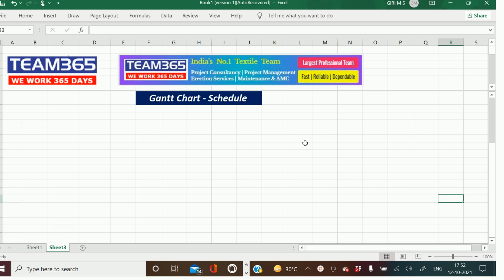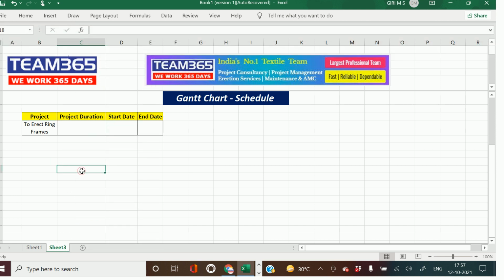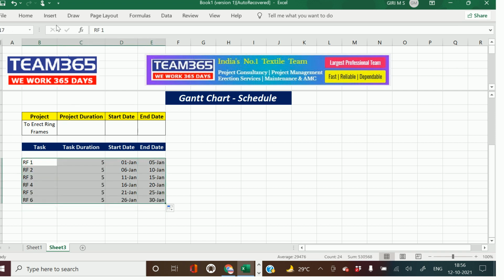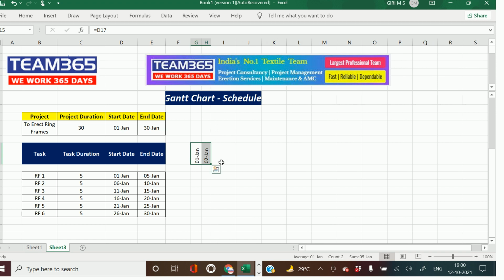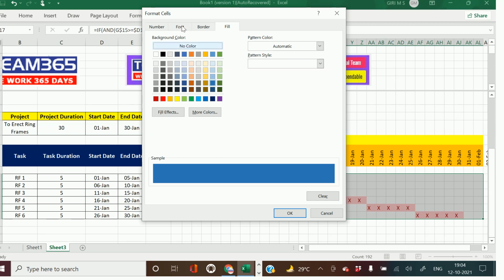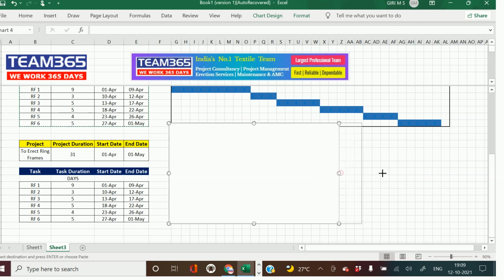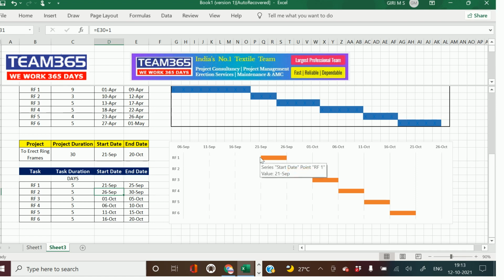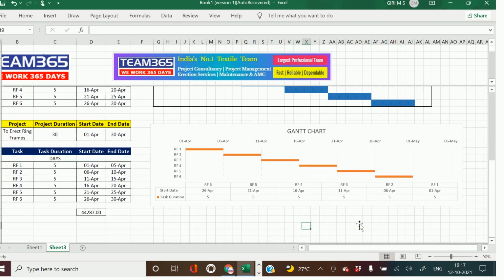How to Make an Erection Schedule - Gantt Chart Using Excel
Making Gantt Chart - Erection Schedule Using Excel Sheet.